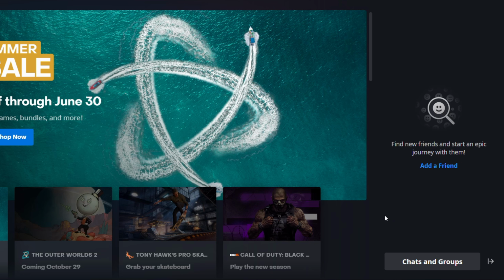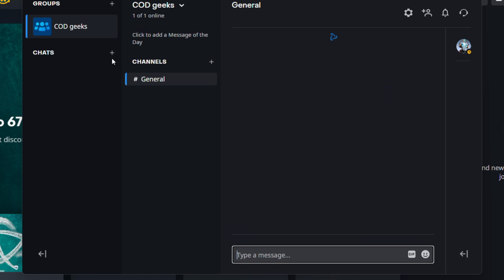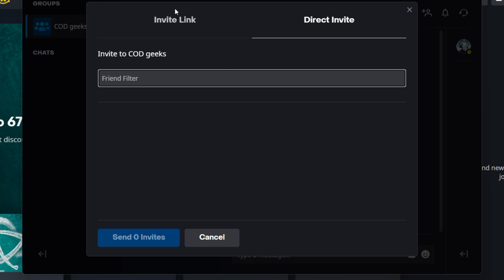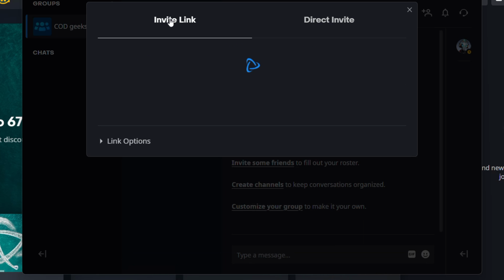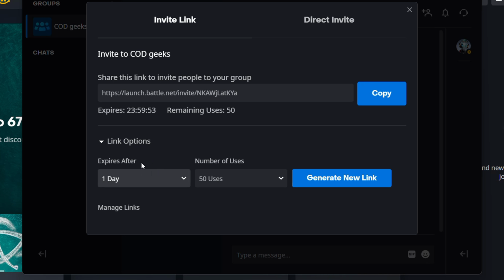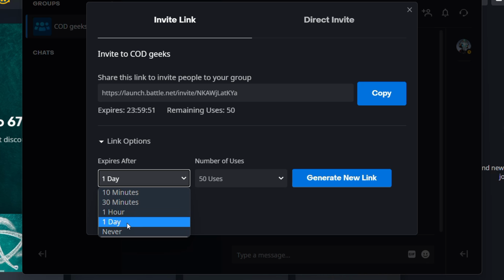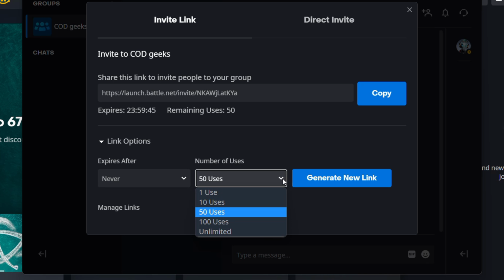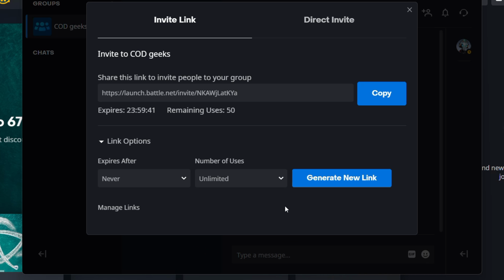How to Turn Off Group Invite Link Expiration on Battle.net (Keep Links Active Forever!)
Sick of your Battle.net group invite links expiring too soon? ⏳ In this quick and easy tutorial, learn how to turn off expiration on group invitation links inside the Battle.net app so your invite stays active permanently.

Whether you're managing a WoW guild, an Overwatch squad, or a Diablo IV team, keeping your links live means no more resending invites! Perfect for gamers, clan leaders, or streamers growing a community on Battle.net.

✅ Step-by-step guide (2026 version)
✅ Works on desktop and mobile
✅ Save time with permanent invite links
✅ Great for Discord-like Battle.net setups
🎯 BONUS: Tips on group link privacy and security

💬 Drop a comment if you want a video on customizing your Battle.net group settings!